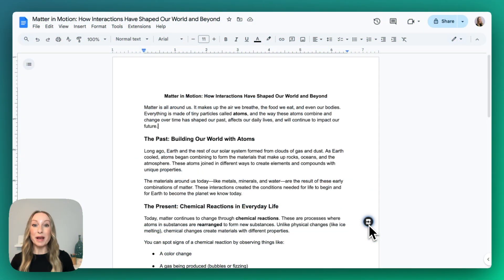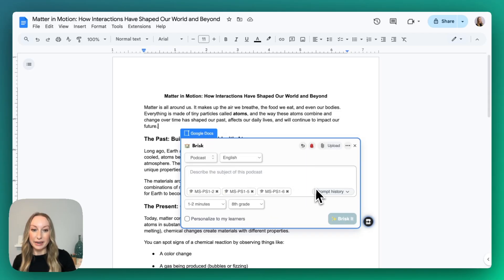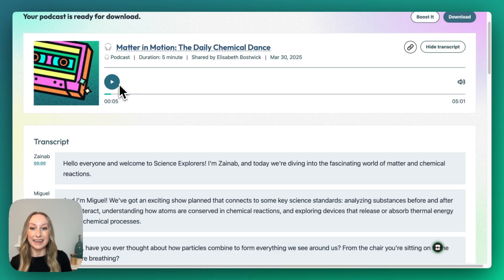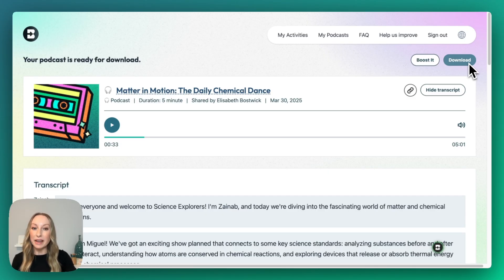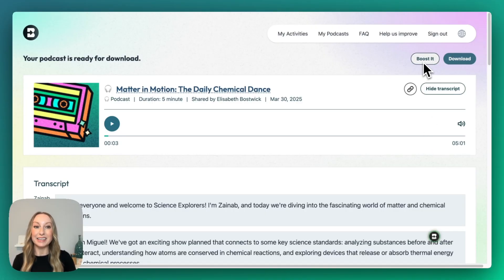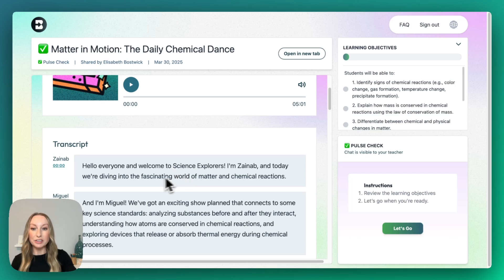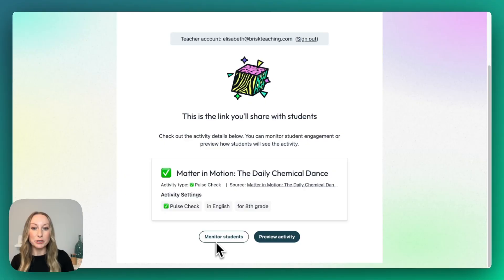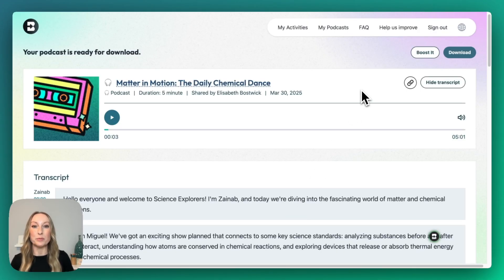Brisk How To: Use the Podcast Generator to Engage Every Student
Brisk’s Podcast Generator makes it easier than ever to engage every learner — anytime, anywhere. With the Podcast Generator, you can instantly transform lessons, articles, and other content into dynamic audio experiences.

Whether you're aiming to boost accessibility, support multilingual learners, or simply give students more ways to connect with content, this tool makes it seamless. No extra prep. No extra hassle.

Just engaging, student-centered learning — delivered with the speed and simplicity you expect from Brisk.